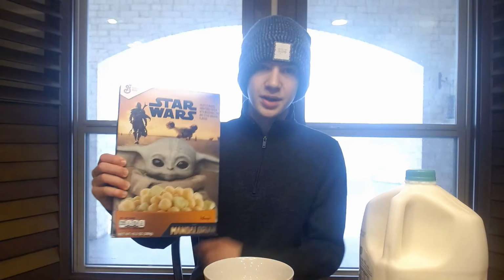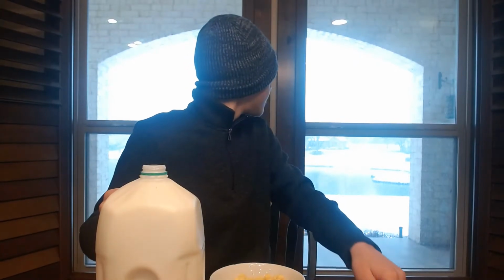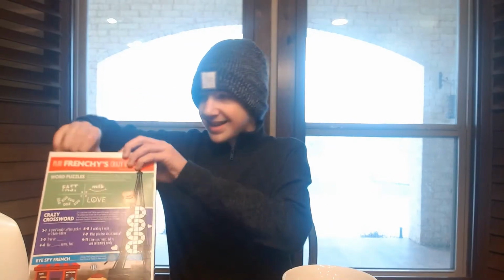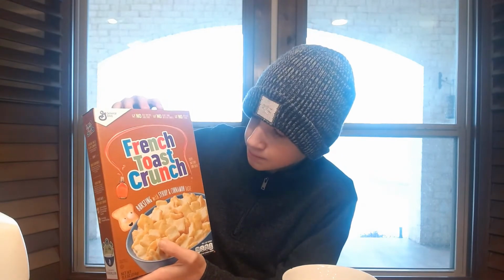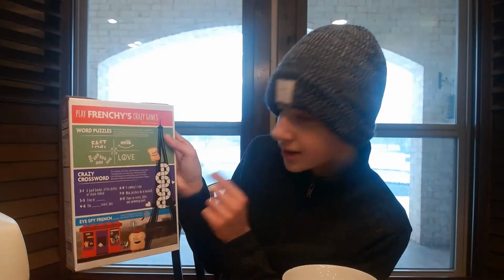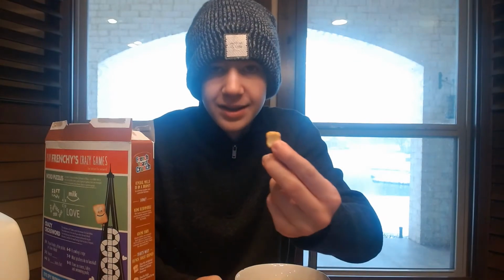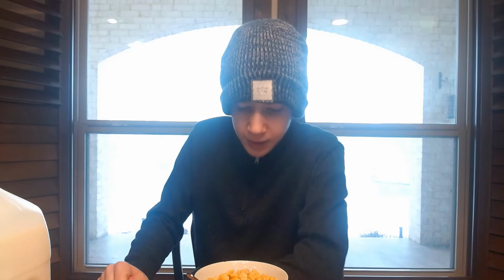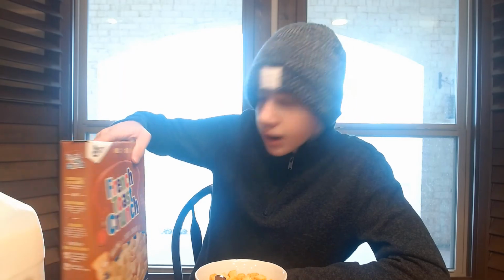Mandalorian and French Toast Crunch Cereal Review (2-in-1)